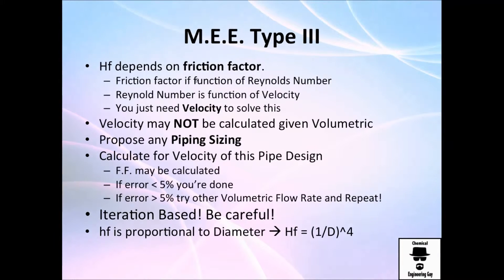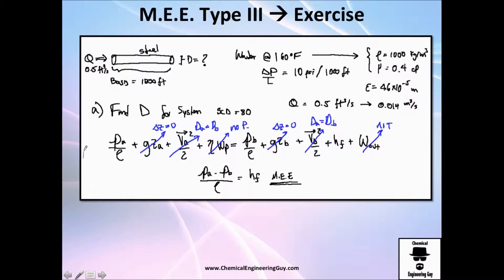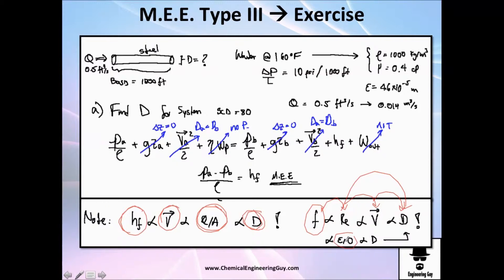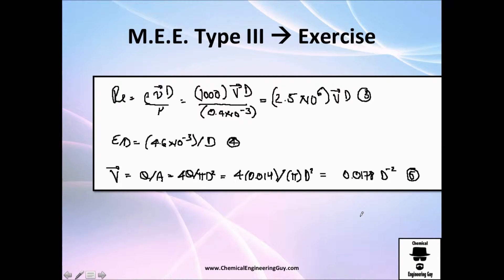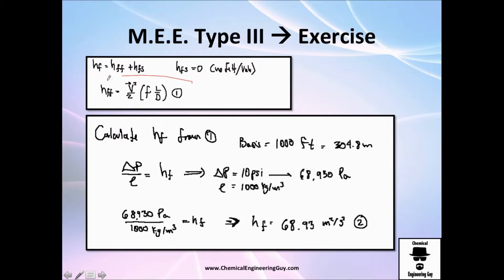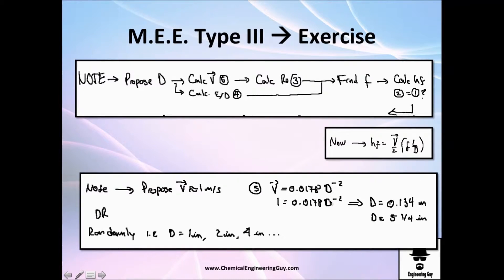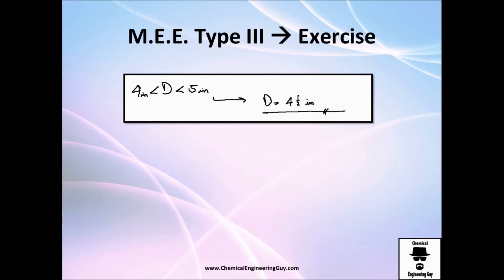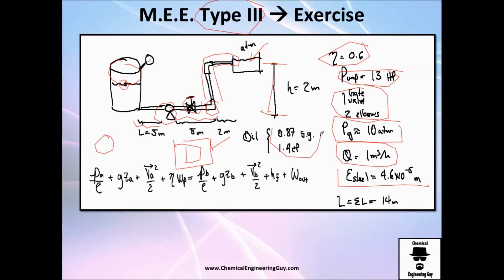Problem Type III in Applied Fluid Mechanics / Applied Fluid Dynamics - Class 061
Type III problems are not that common. The questions is generally started when we wonder the recommended pipe size (pipe diameter) for a given pressure drop or a friction loss. It get’s worst when you gotta change the diameter of different pipes (i.e. 2 in diameter for the 10 ft. pipe and 3 in for the 15 ft pipe)

In Type III problem, it is impossible to solve algebraically. Many variables depend on the velocity of the fluid.

Velocity can’t be obtained with Q/A = V … since Area is dependent of Diameter
Velocities can’t be related with the diameter sizing VaDa^2 = VbDb^2 (velocity and diameter are not known)
Reynolds Number can’t be calculated directly Re = rho*V*D/miu (velocity and diameter are not known)
Relative Roughness can’t be calculated since D is a factor: e/D
Velocity heads can’t be calculated Va^2 / 2 and Vb^2 / 2
Friction Factor can’t be found with Moody’s Diagram (Re, e/D)
Friction loss is calculated since everything is known
We gotta iterate. Guess for a velocity, typically 1 m/s, then calculate the Area (given a Volumetric Flow Rate). Afterwards, calculate All other equations that depend of Velocity and Diameter (Re, f.f., friction loss, etc.)

If Equation 1 makes sense with the value of the pressure drop or the friction loss. You win! IF not, iterate another value of velocity!

-x-x-x-

Facebook.com/ChemicalEngineeringGuy

Twitter.com/ChemEngGuy